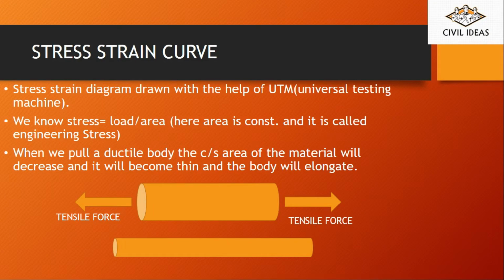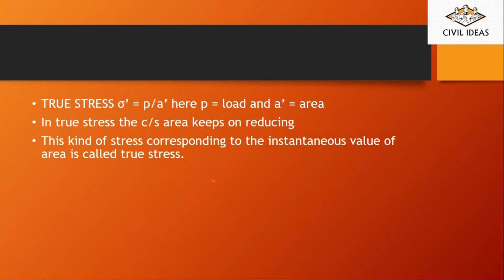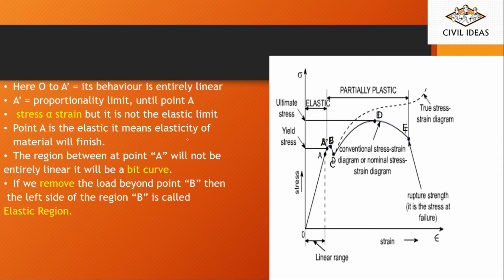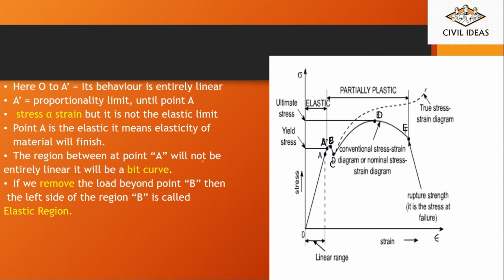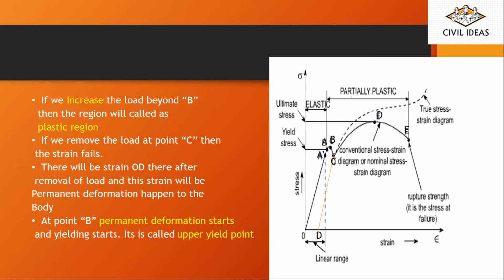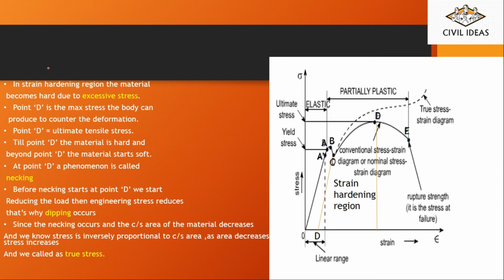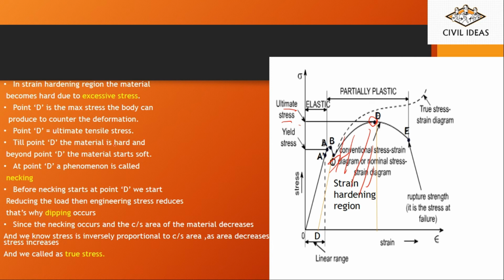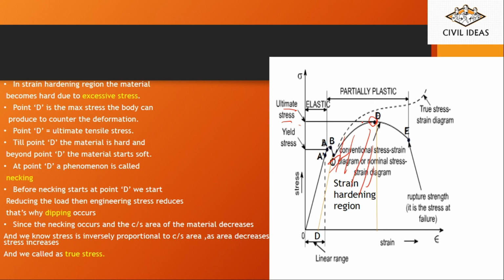STRESS STRAIN CURVE....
IN THIS VIDEO I EXPLAINED ABOUT STRESS STRAIN CURVE OF DUCTILE MATERIAL. IN THIS CHANNEL  I WILL EXPLAIN ABOUT RCC DESIGN AND DRAWING AND DRAFTING IN AUTO CAD AND ALSO EXPLAIN CIVIL SITE ENGINEERING WORKS IN MY UPCOMING VIDEOS.